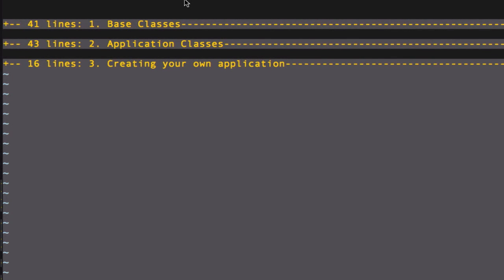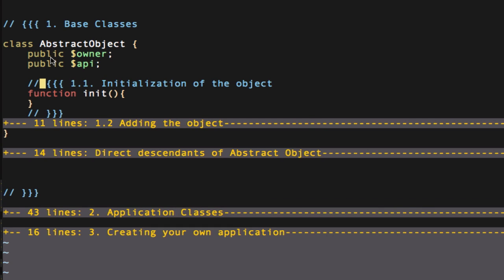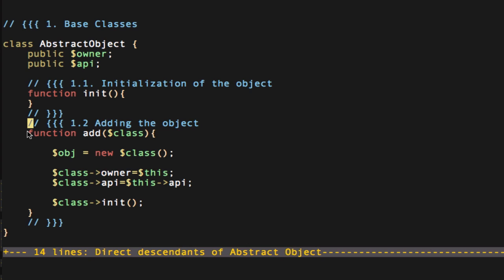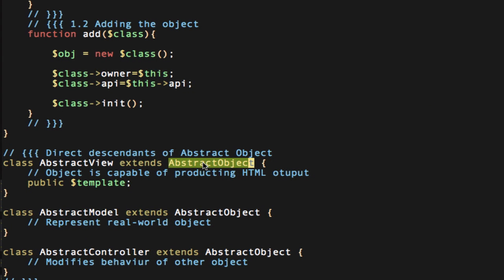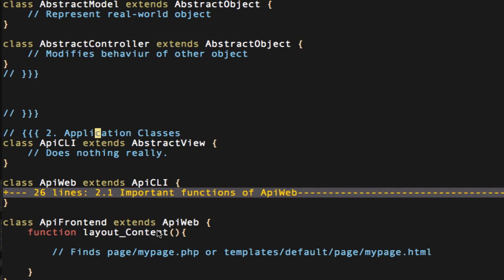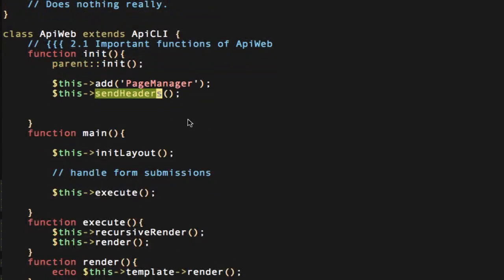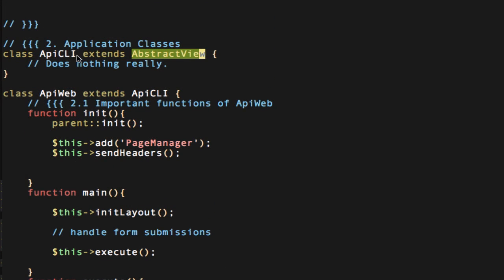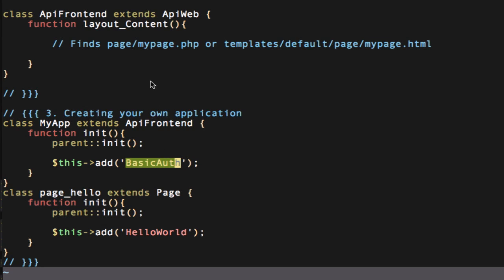Object Structure of Agile Toolkit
Learn what are the basic classes of Agile Toolkit. Example shows th concept through a very simplified example.